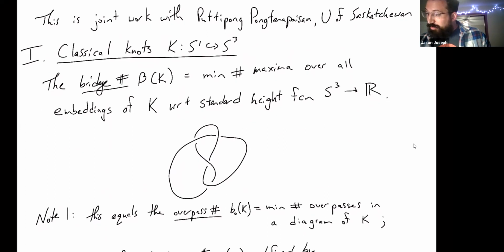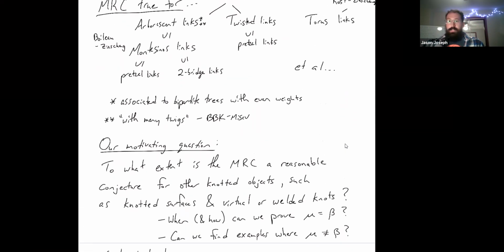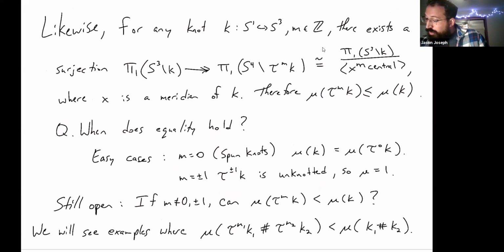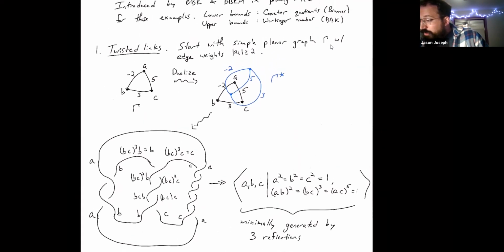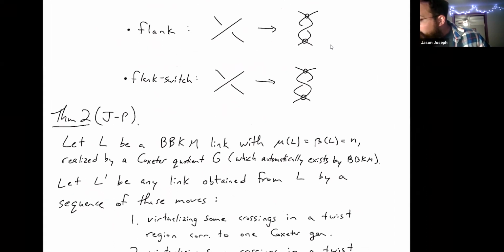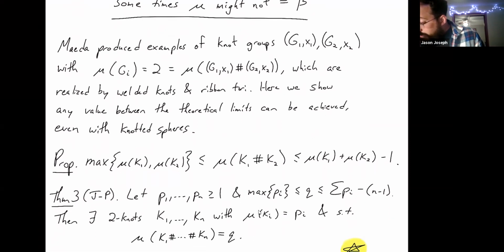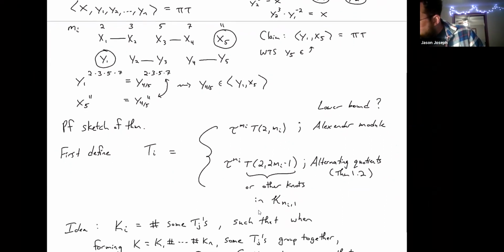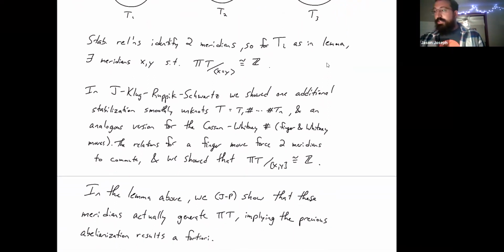CKVK*: Meridional rank & bridge numbers of knotted surfaces and welded knots (Jason Joseph, Rice U)